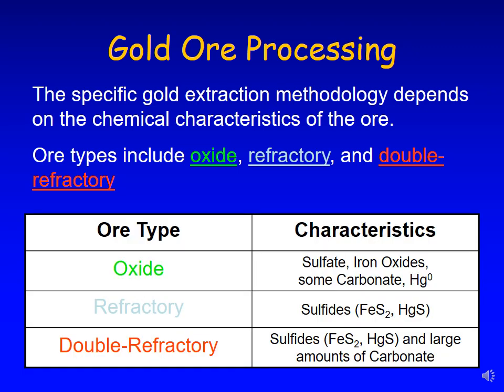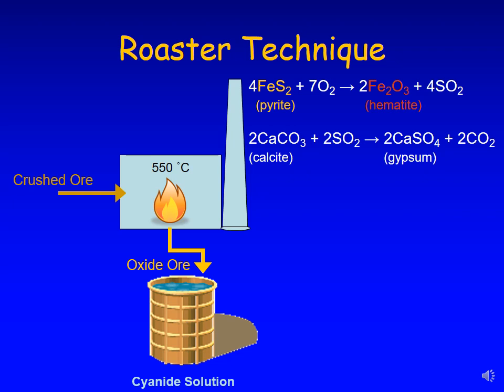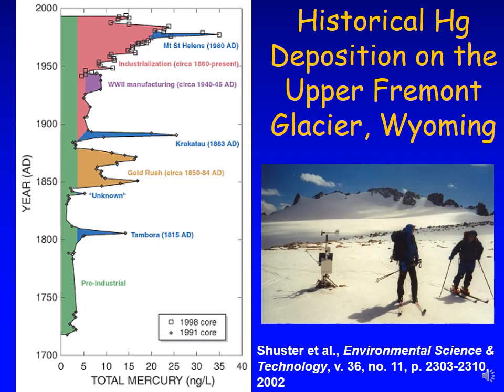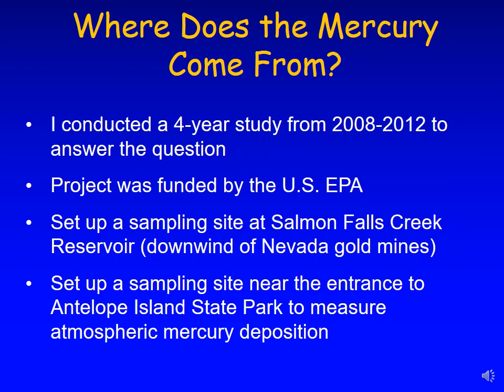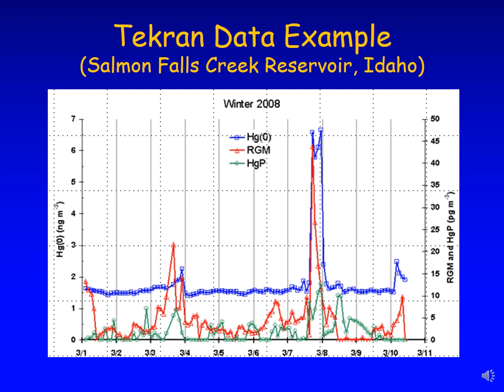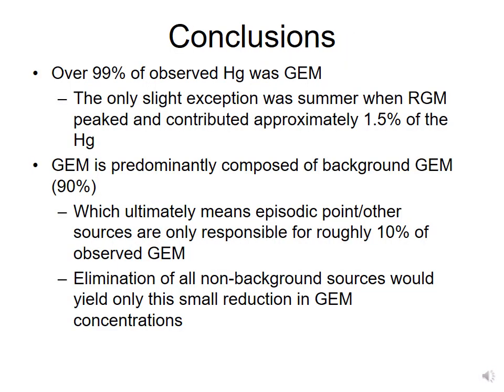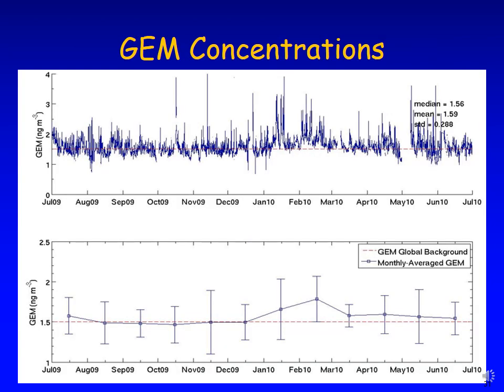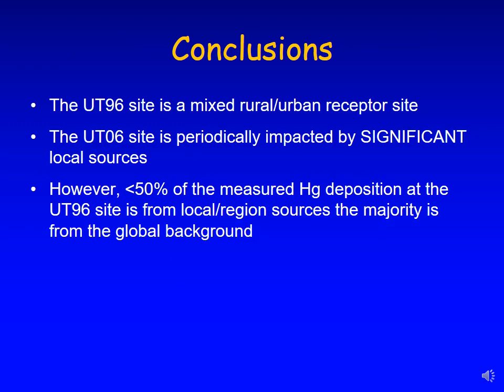ATMOS 2750 Day 25